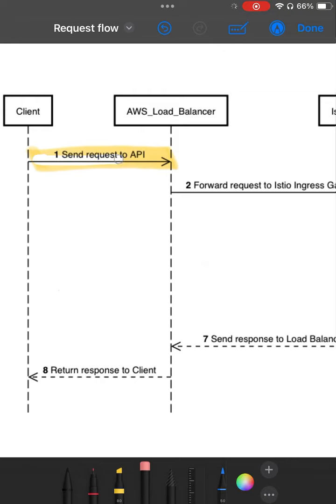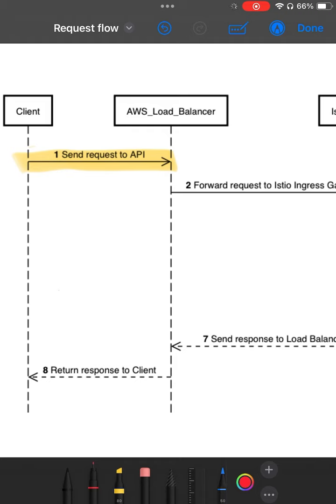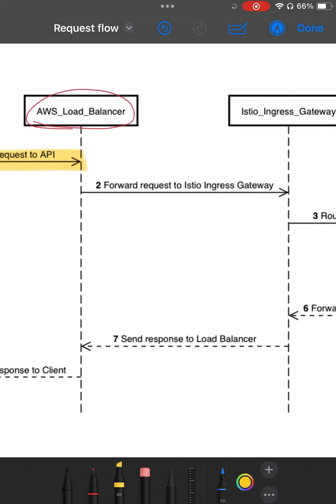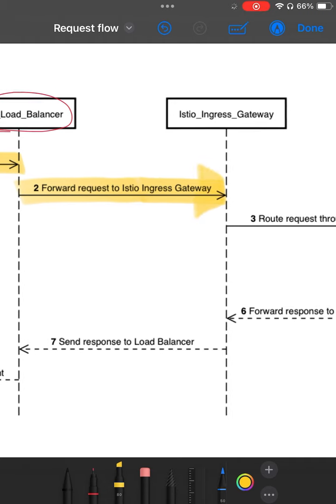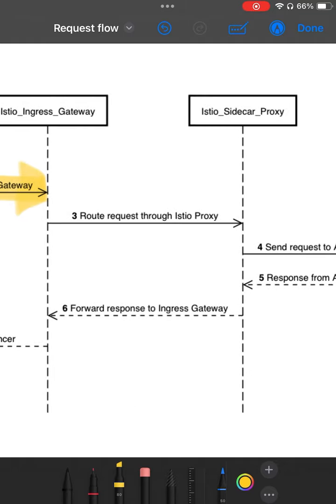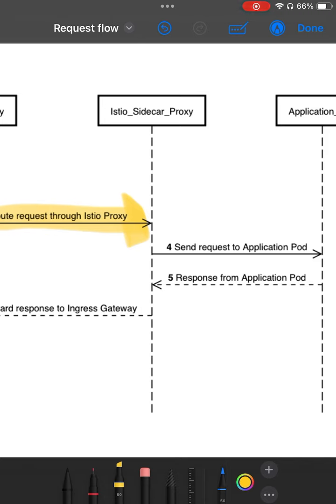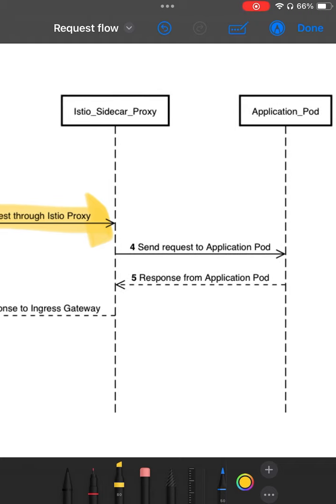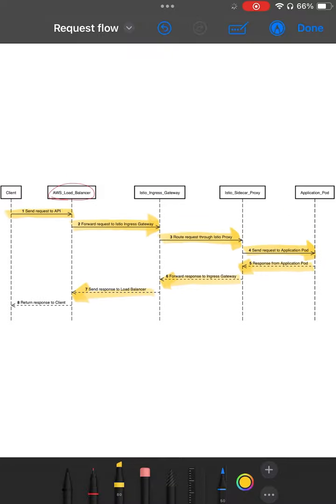End-to-End Request Flow: AWS, Istio, and Kubernetes Explained with Sequence Diagrams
In this video, we explain the complete flow of a request through AWS, Istio, and Kubernetes, using a sequence diagram. Learn how a client request travels through the AWS Load Balancer, is processed by the Istio Ingress Gateway and Sidecar Proxy, and finally reaches the application pod in a Kubernetes environment. We break down each component, showing how they interact to ensure seamless traffic management and microservice deployment.

📌 Topics Covered:

 • AWS Load Balancer role in request routing
 • Istio Ingress Gateway and Sidecar Proxy explained
 • How requests reach the application pod in Kubernetes
 • Visualization with a sequence diagram

Whether you’re new to service meshes or looking to understand traffic routing in microservices, this video will guide you through each step.

The image showing the request flow through AWS, Istio, and Kubernetes can be downloaded above.